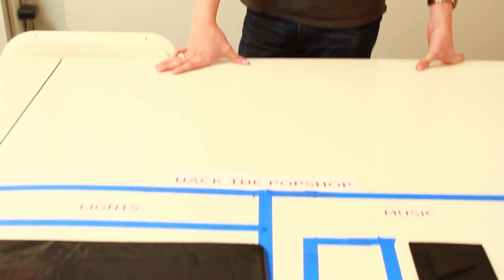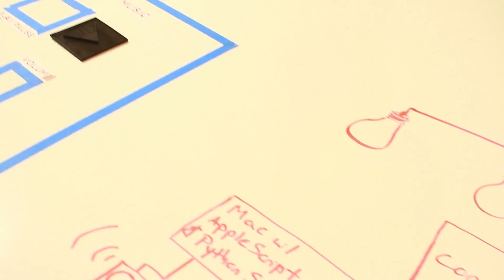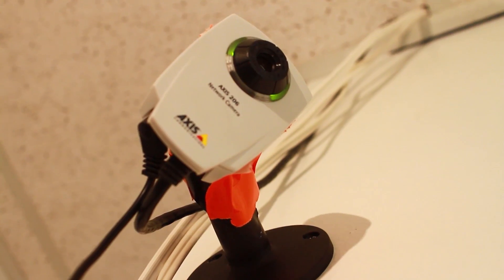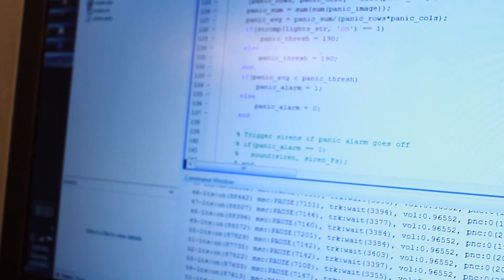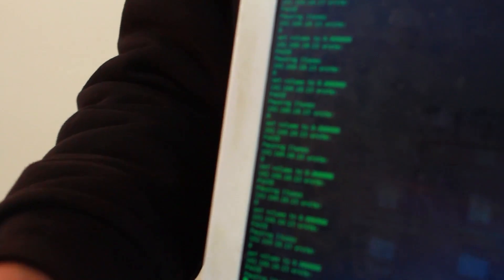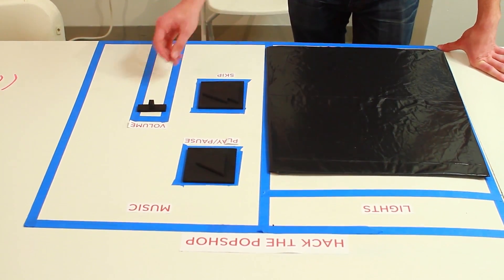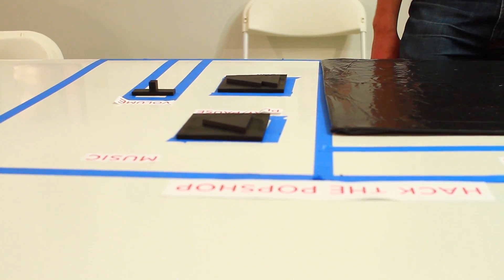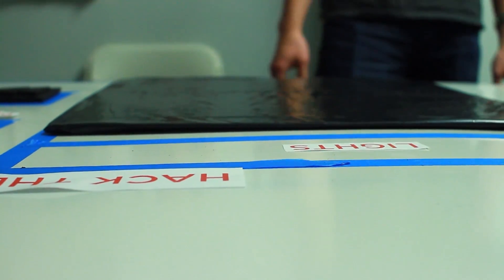"Hack the Popshop" - A 24-Hour Winning Hack (May, 2012)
This is the video of our winning hack from the 2012 Popshop Hack-a-Thon. In the video, we demonstrate a hardware/software hack that utilizes custom image processing scripts paired with network technologies and networking software to control lighting an music in a physical space simply by interacting with a table in view of a camera.

This project was the winner of the 2012 Popshop Hack-a-Thon, and was created by Jeremy Blum, Sam Sinensky, and Jason Wright.

The project is open-source, and you can download all the materials from GitHub: